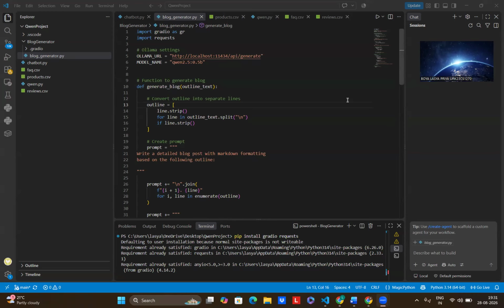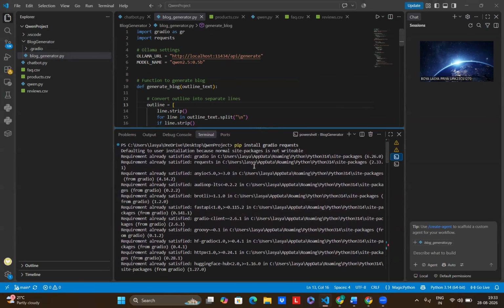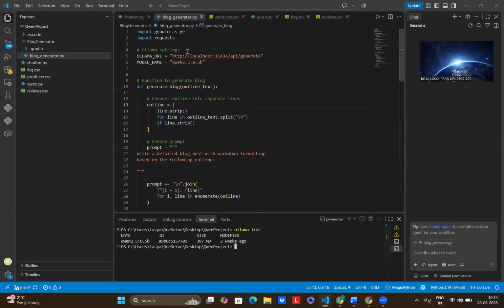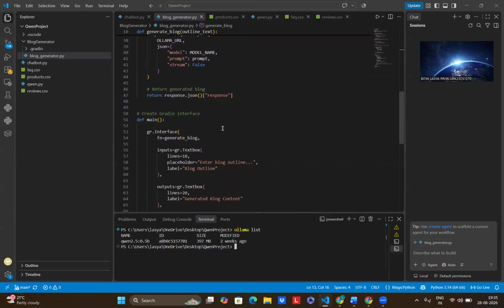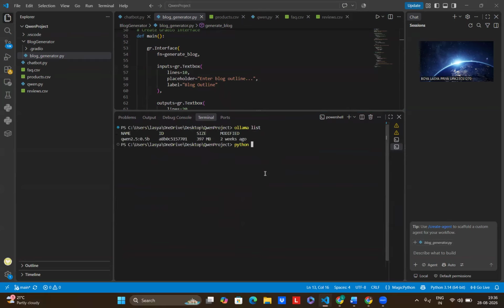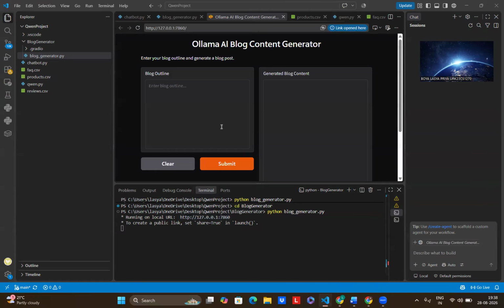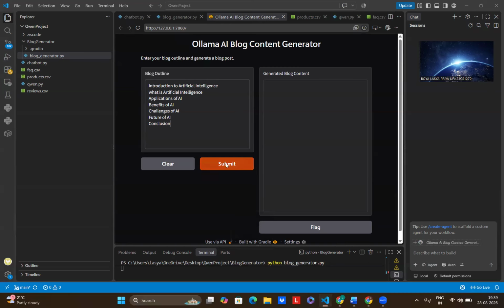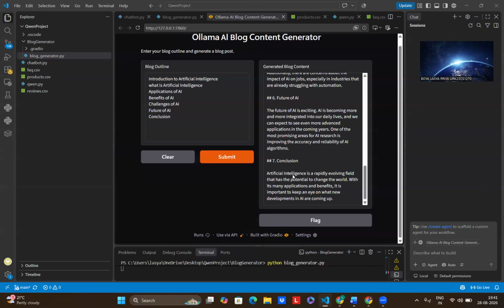AI Powered Blog Content Generator....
Building Applications with GPT-4 Lab